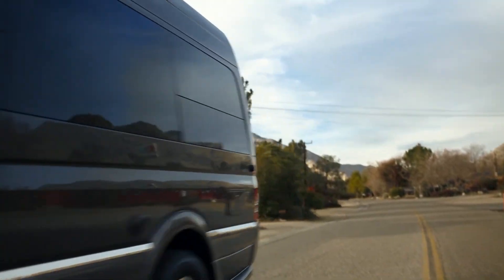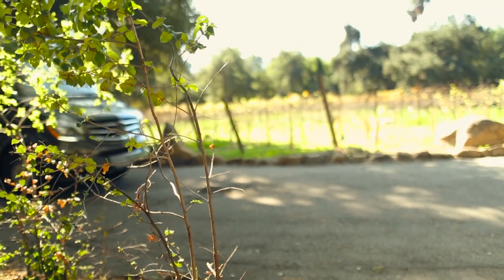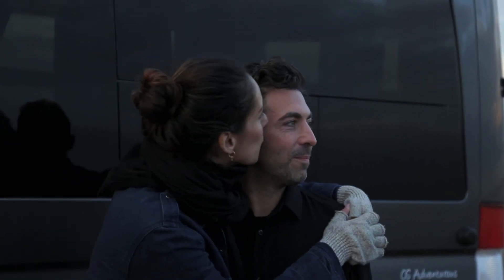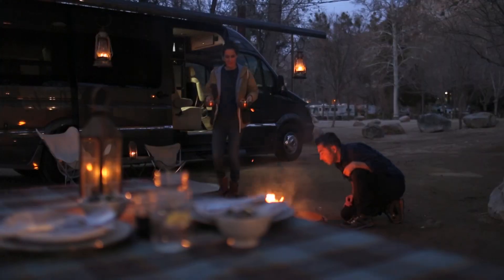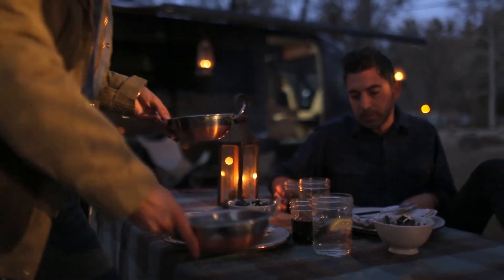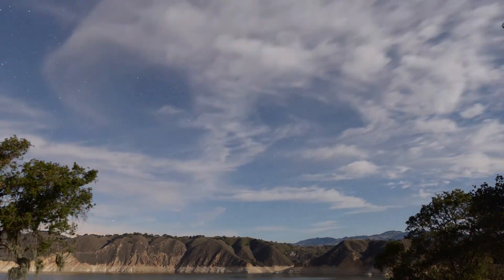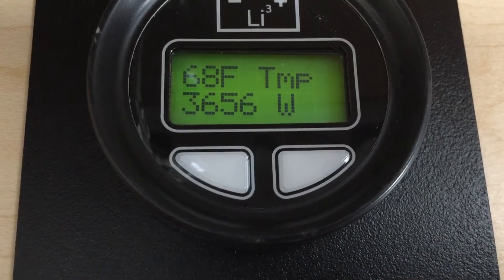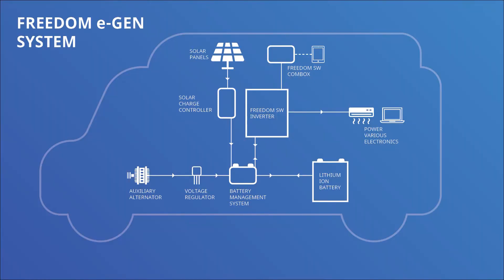Why Choose the new FREEDOM eGEN Lithium Ion System?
Detailed walkthrough of why you should choose the new FREEDOM eGEN Lithium Ion System for your RV power needs.

The FREEDOM eGEN System solution from Xantrex is a lithium-ion battery-based power system that offers safe, clean, efficient onboard power with high power density and low operating cost. The system provides grid quality 120 V / 60 Hz true sine wave AC output and a steady DC battery output. The system supports charging from both the second alternator and shore power offering flexibility and fast recharge!